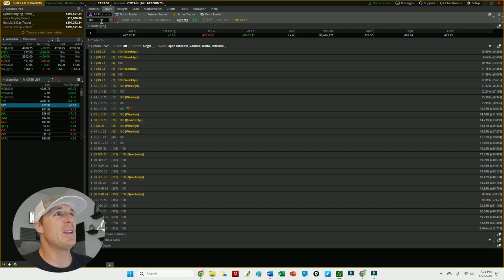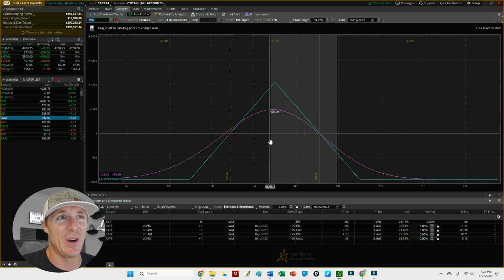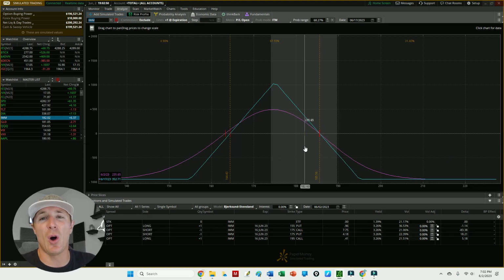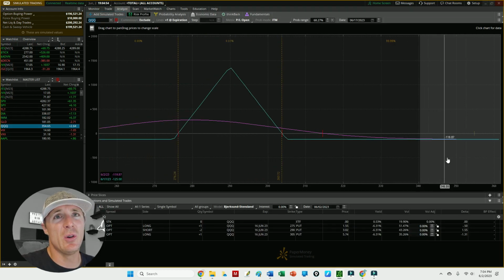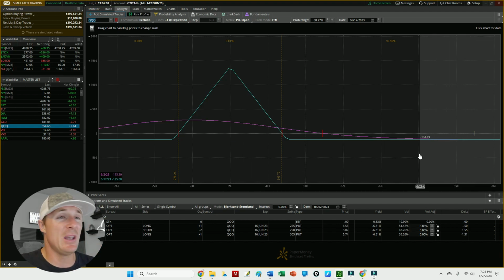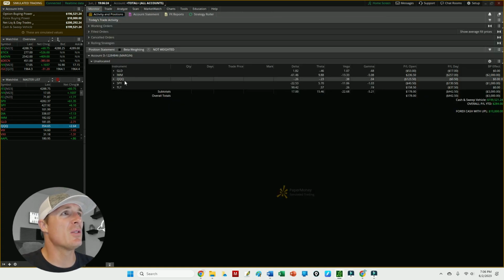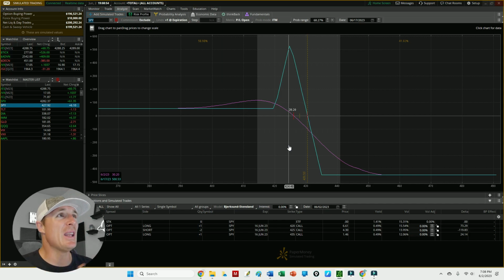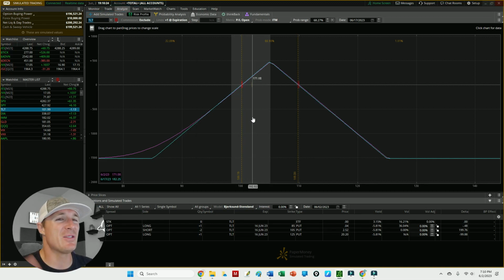Revisiting the Butterfly Options Strategy [Profitable Strategy]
Praise Him anyway!

Video Description:
After about a month it's time to revisit the butterfly spread options strategy and its different variations. A position was entered for each of the following butterfly spreads; a broken wing butterfly, a traditional butterfly, an iron butterfly, and a directional butterfly. Each strategy has it's pros and cons but the iron butterfly and the directional butterfly seem the most interesting for me going forward.

God bless,
Jeff